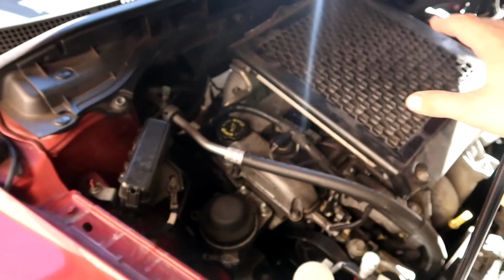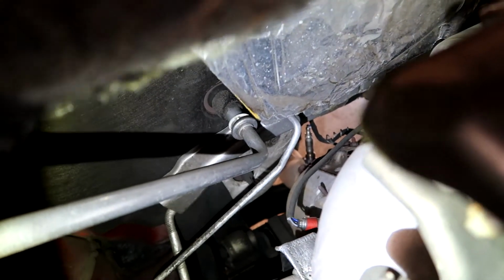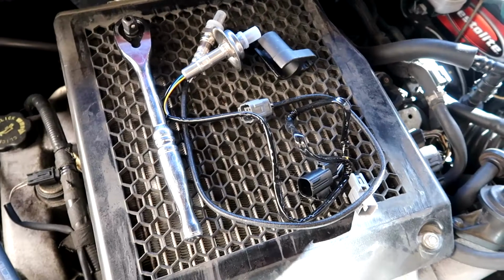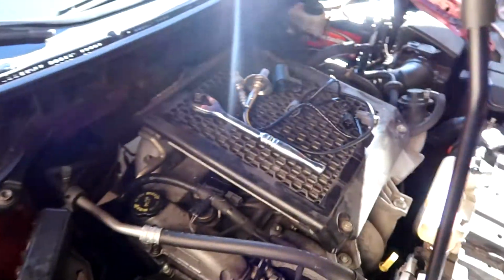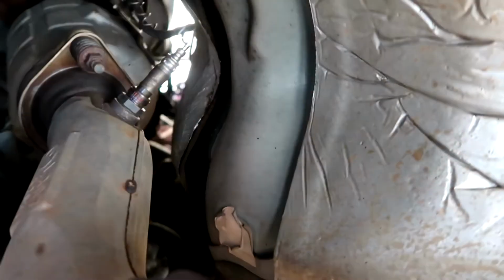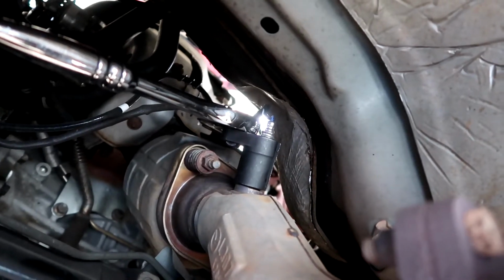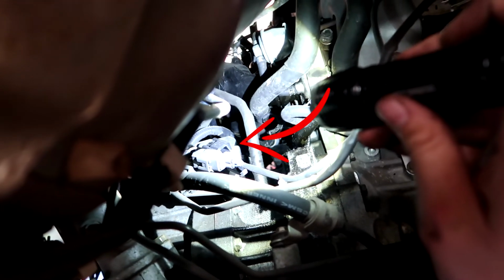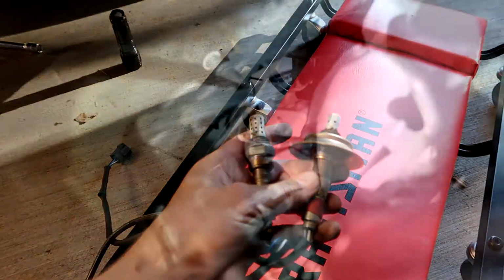TUTORIAL: Mazda CX-7 Oxygen Sensor Replacement. Codes P0030, P0032, P2237, P2245